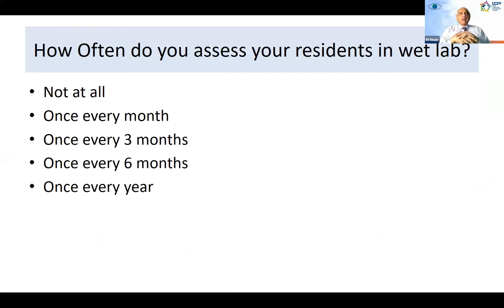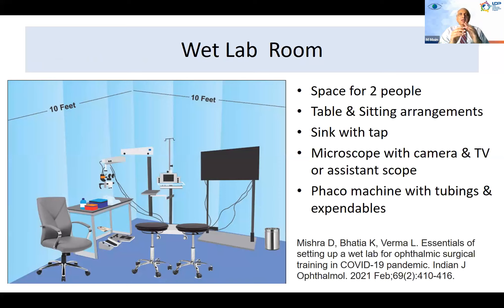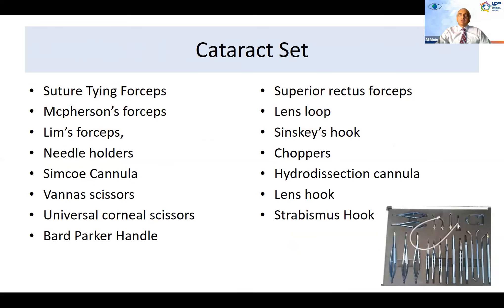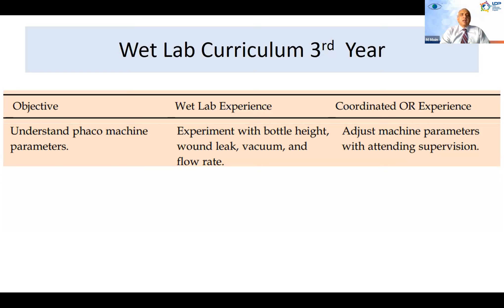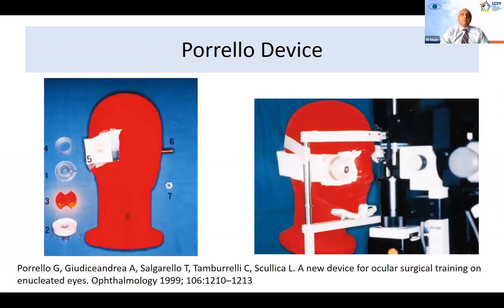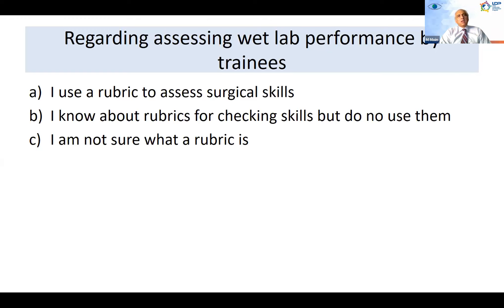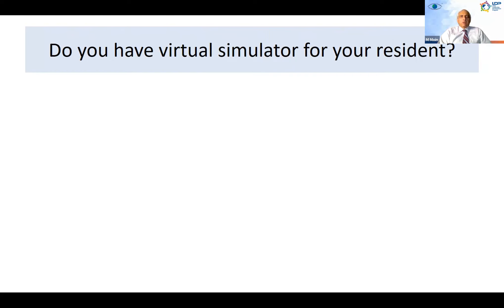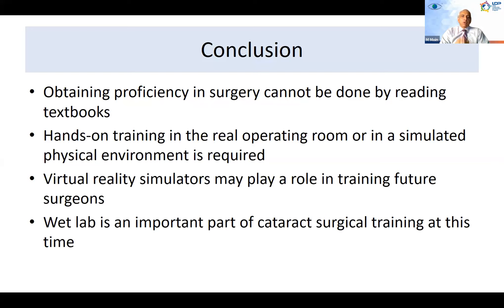How to Set up & Run a Wet Lab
This video is recorded from a live, virtual presentation as part of the Ophthalmology Foundation's Leaders in Education course in Romania. Visit the playlist to view all videos from this course.

0:00 Introduction
2:12 Steps
2:44 Setting up the Physical Space
7:14 Wet Lab Curriculum 1st through 3rd Year
10:43 Obtaining the Eye
11:11 Eye Stabilizing Devices
13:41 Teaching and Training Devices
14:07 Preparing the Eye
14:50 Methods of Inducing Cataract in Animal Eyes
15:17 Funding the Wet Lab
15:26 Assessing in the Wet Lab
22:00 Conclusion